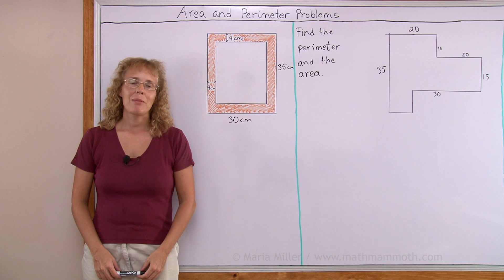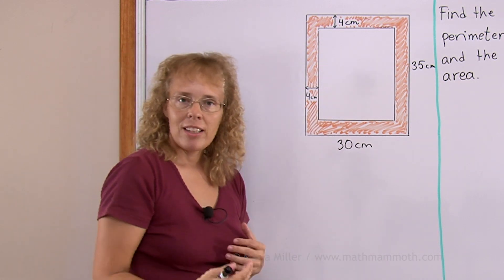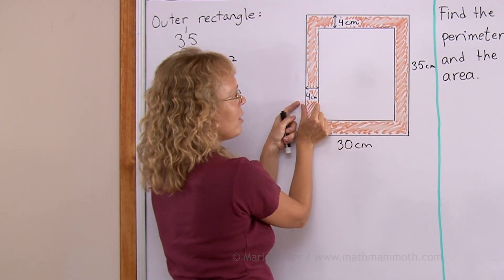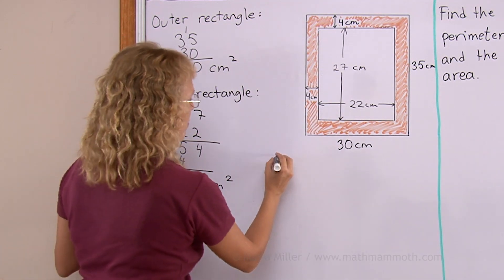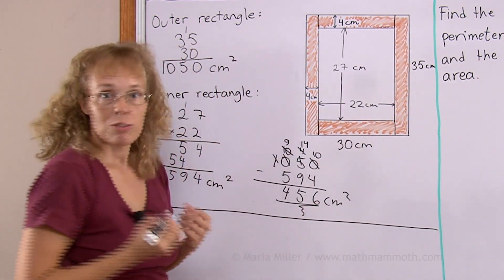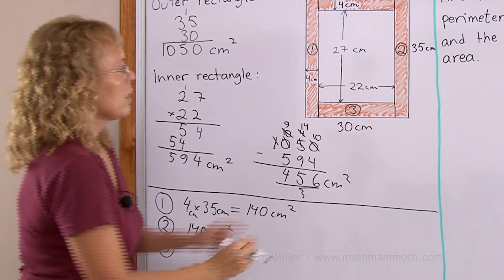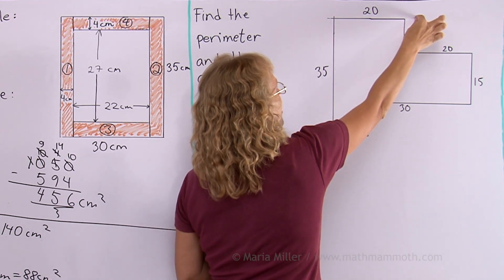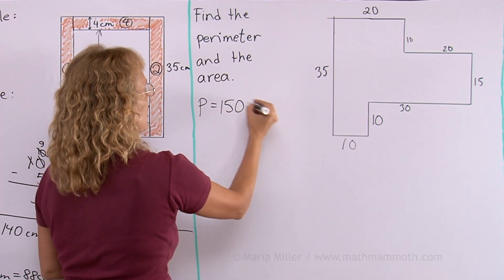Area and perimeter problems (5th grade math)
I go through and solve two geometry problems here.

The first one involves finding the area of a frame. I show two methods for that. The second asks us to find both the area and the perimeter of a rectangular shape (polygon), when some of the side lengths are not known. We also need to divide the shape into several rectangles to find its area.

Both problems are good and somewhat challenging for 5th-6th grade level - great for practicing problem solving.